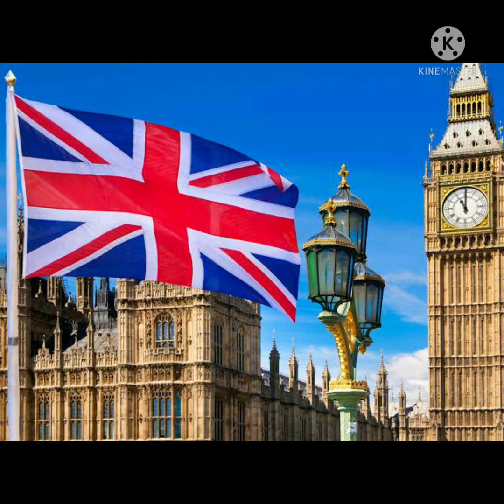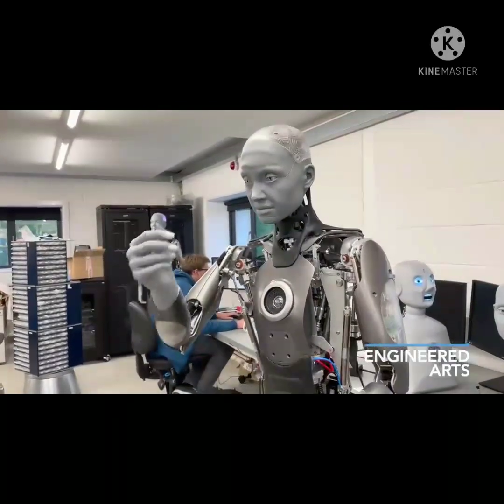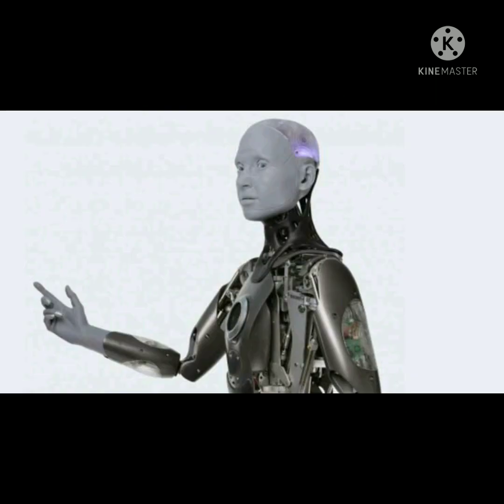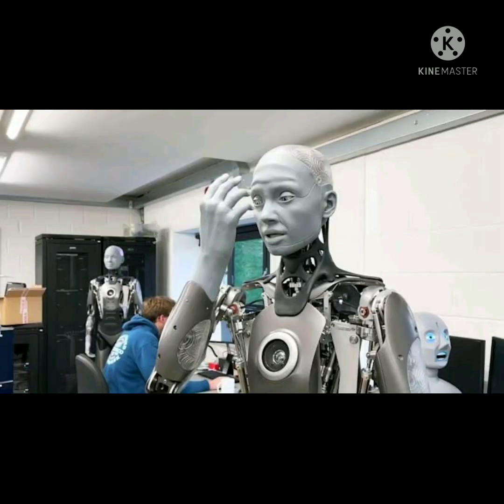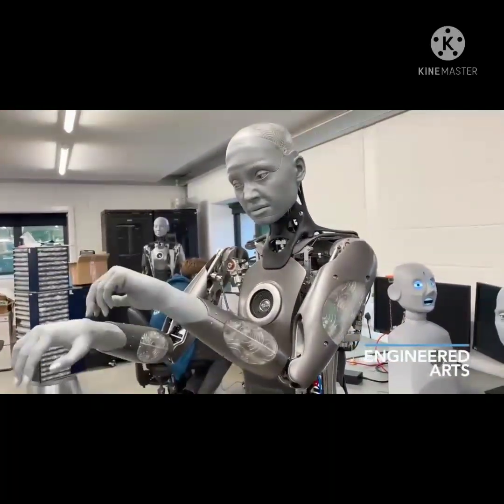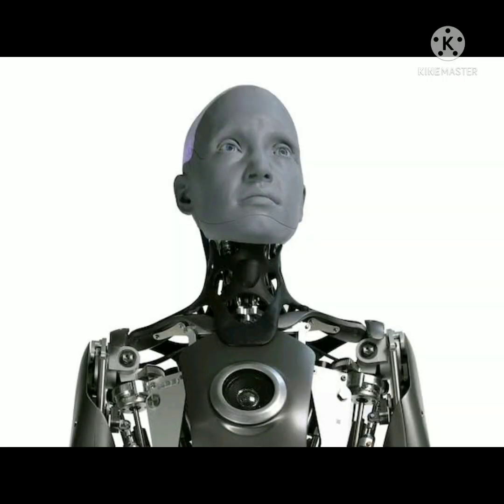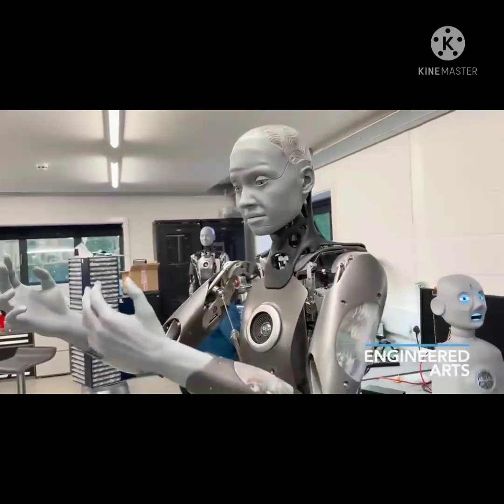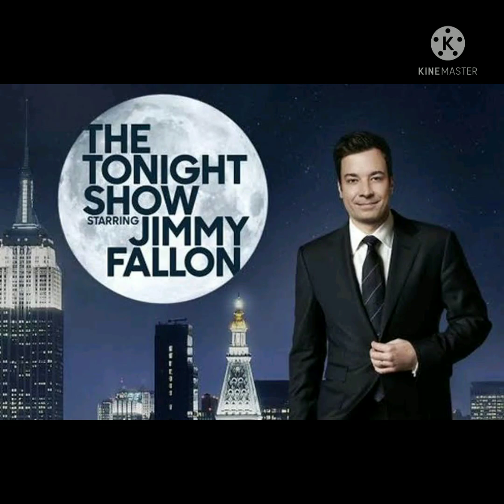Ameca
Yet another humanoid AI robot invented in the United Kingdom!